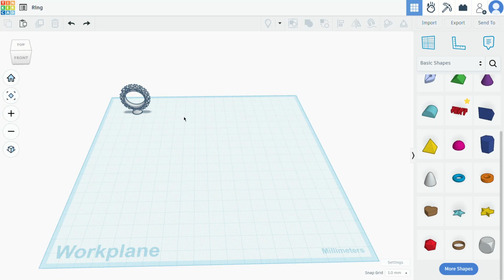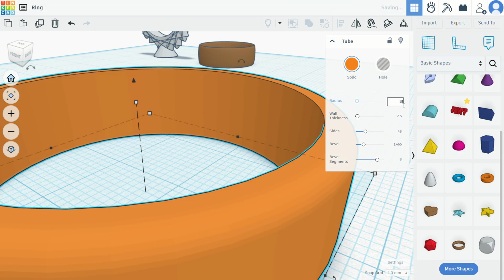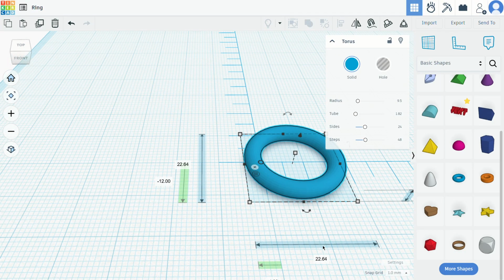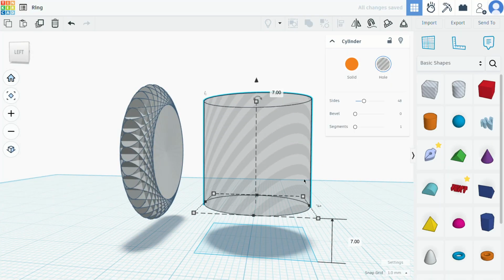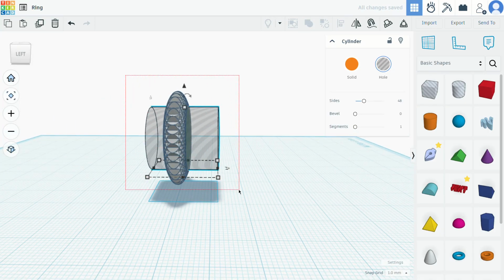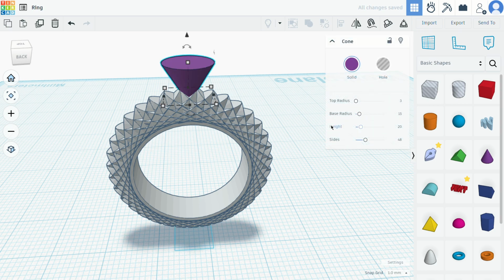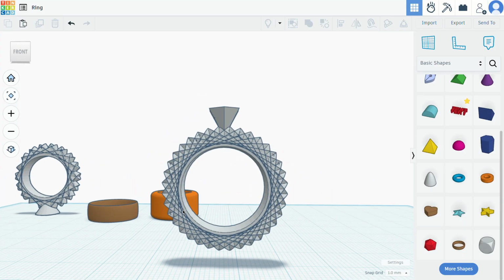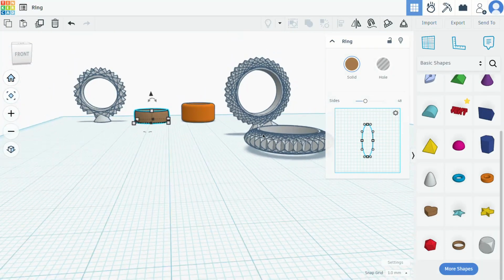Lesson 5.1 Ring Project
In this video we build a fun ring having captured the size of our ring finger using our calipers.